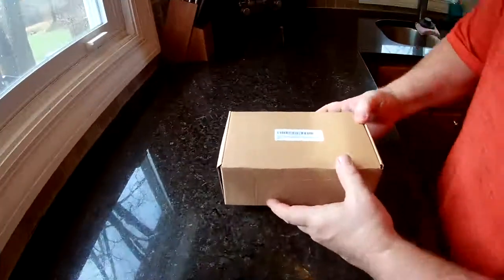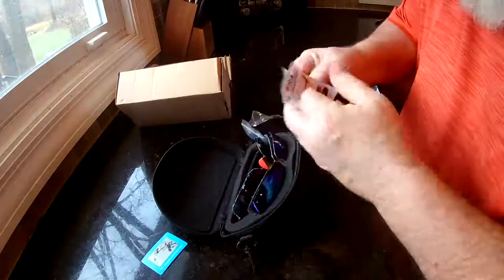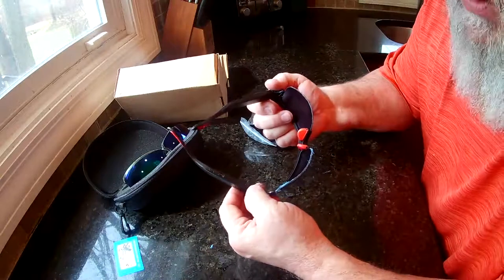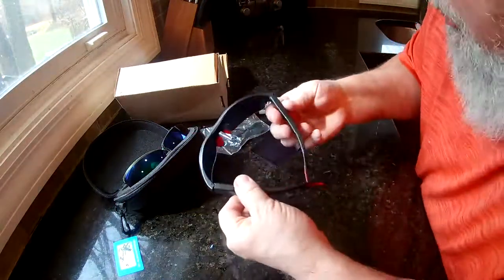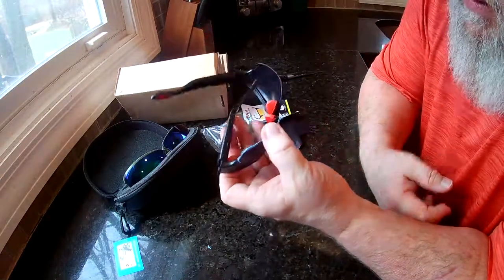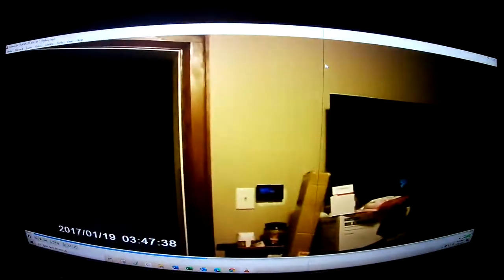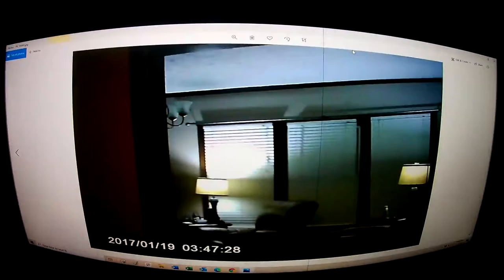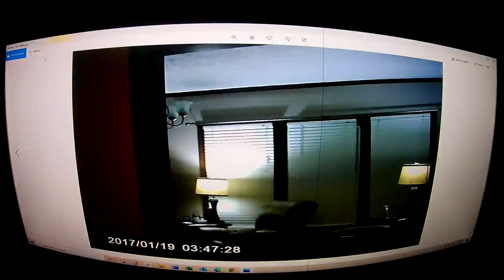Skyway Video Camera Smart Glasses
These are cool sunglasses. First, they are real sunglasses and come with three pairs of lenses that all look and work great and are interchangeable. Second, it comes with a carrying case and lens cleaning clothe, and third, you can catch some great times and videos with them as no one knows they have a camera built into them.

You do need to buy an SD card for it as it is not included. It will take up to a 32GB card. The button is easy to feel for on the earpiece and to push to turn it on/off and to take photos/videos.

The 235 mAh battery is a decent size for these as it doesn’t add much weight and feel heavy on the bridge of your nose as you wear them I have used these for my full 18 holes of golf and they felt the same as any other glasses I wear out there. This does take about an hour to fully charge and if you let it run nonstop, will take a video for just under two hours.

These do take the video in 1080p, so the resolution of the videos and photos look great. If you get a better SD card (fast) the camera can record faster and keep up with more or faster head turns you may have. I would recommend a class 10 SD card.

Once done, plug this into your PC with the included micro USB cable and pull the video/photos off like you would any other flash drive. You could also pull the SD card out of the glasses and insert that into a card reader and do the same thing.

Found on Amazon